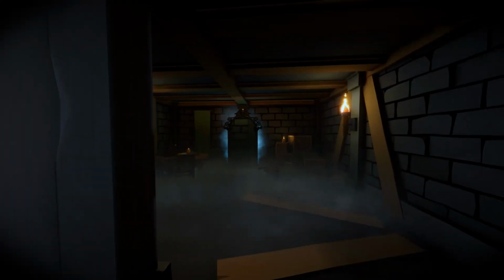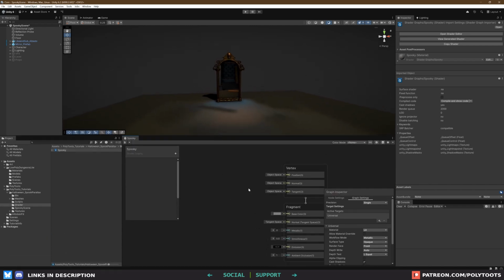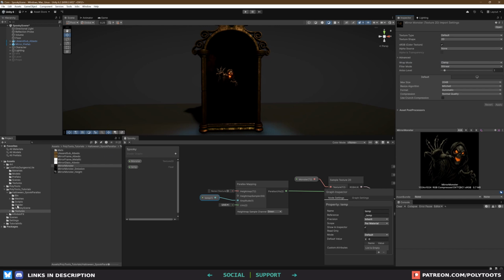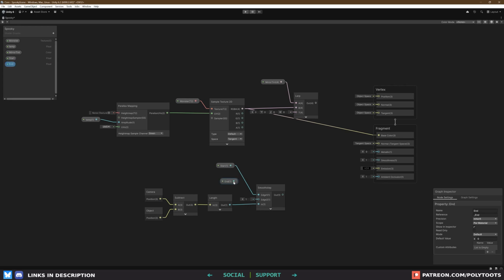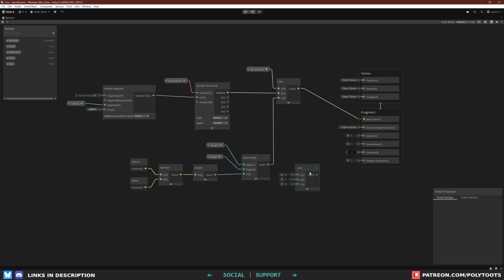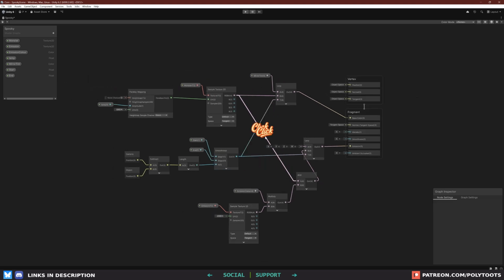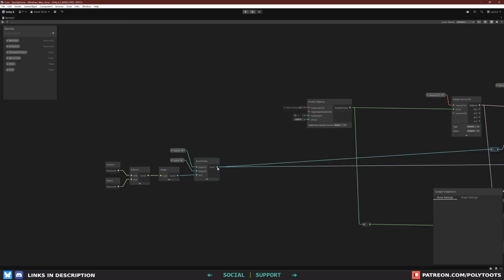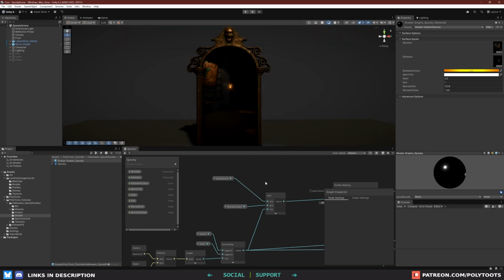Ghost in the Mirror: Parallax Horror VFX in Unity Shader Graph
Learn how to create a "ghost in the mirror" VFX using Unity Shader Graph. I walk you through building a parallax-based shader that reacts to player distance with glows, fading and moving toward the player as you approach. Perfect for horror games, haunted environments, or any scene that needs a touch of cheesy supernatural dread.

"Halloween Background Music" by Mikhail Smusev
Licensed via Pixabay

SFX:
"Duck Quacking" - freesound_community

Timestamps:
0:00 = Intro
0:32 = Breakdown
1:00 = Mirror Shader Setup Mirror
1:42 = Monster and Parallax
2:43 = Fade over distance
4:40 = Emission Setup
5:24 = Optional Mask Clip
5:49 = Glowing Eyes and Mouth
7:25 = Optional Parallax Occlusion Mapping
7:48 = Scale Over Distance.
9:35 = Bye bye and thanks